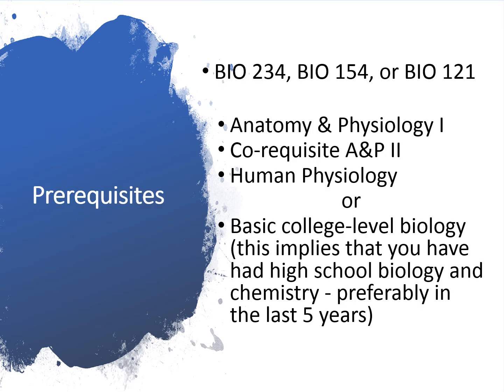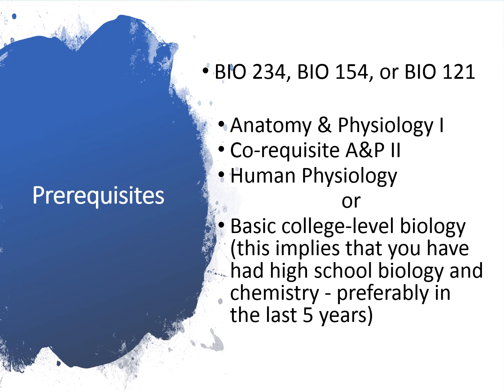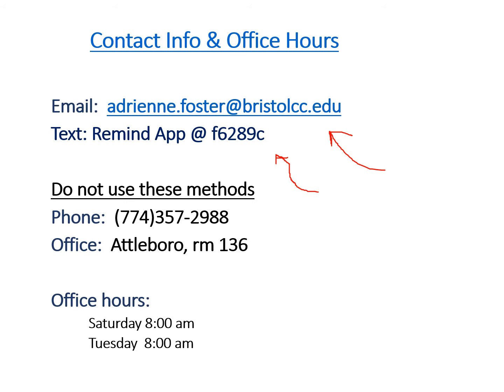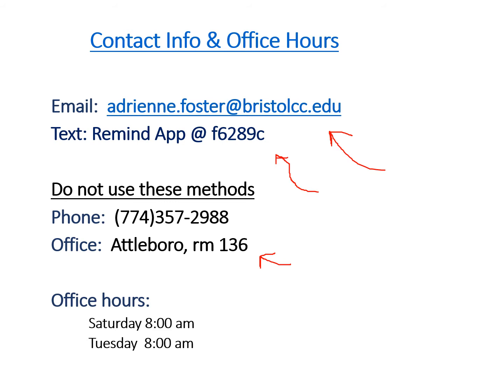Welcome to Bio 239 - Summer Session II